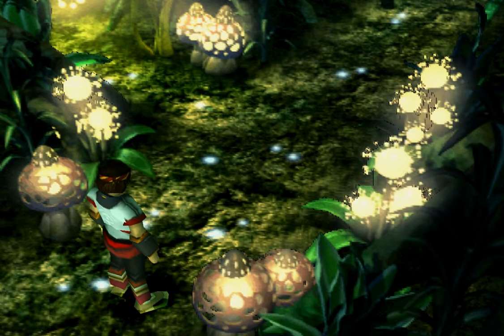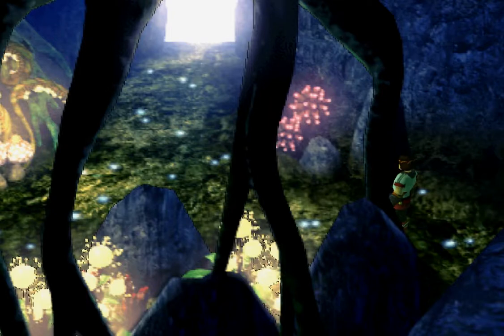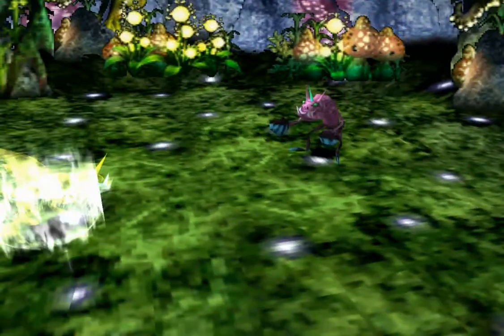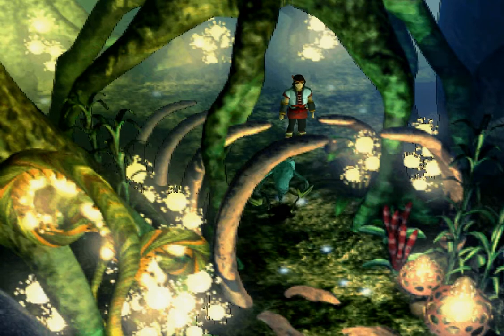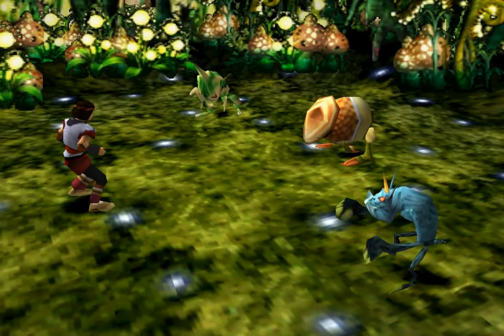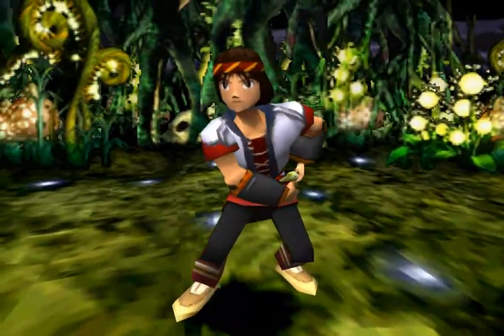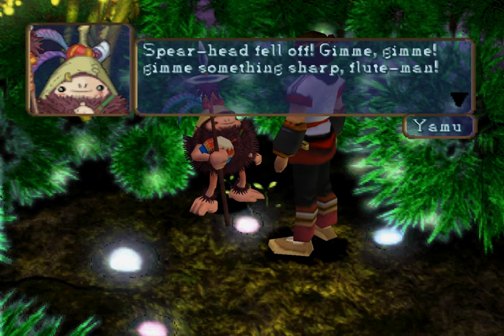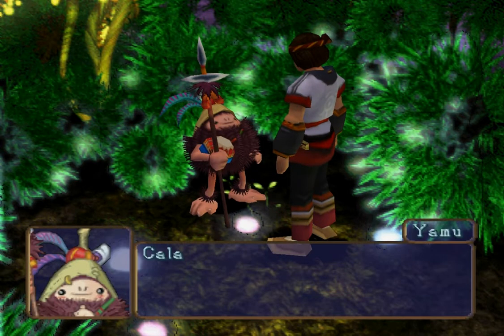Let's Play Jade Cocoon: Story Of Tamamayu (With Ragnatz)-Episode 19: Spider Forest Goodies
We got the stuffs!